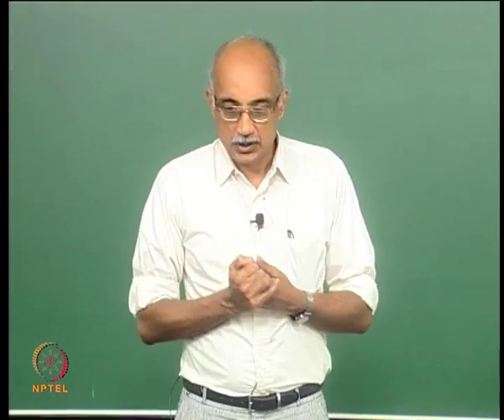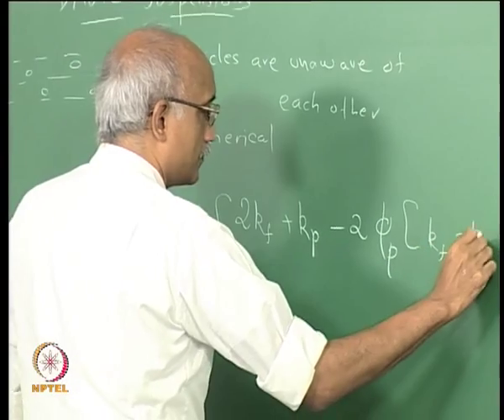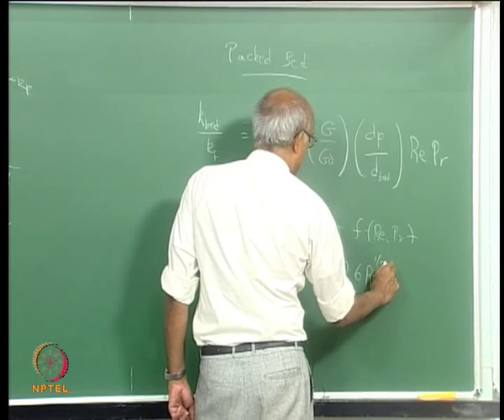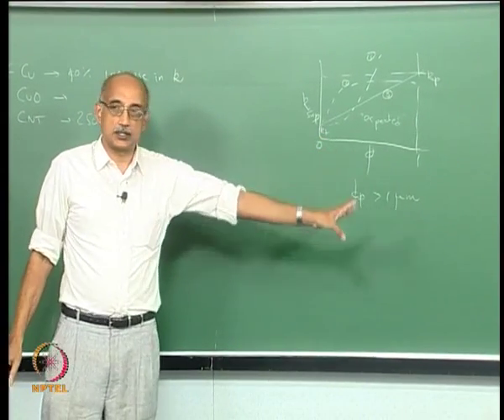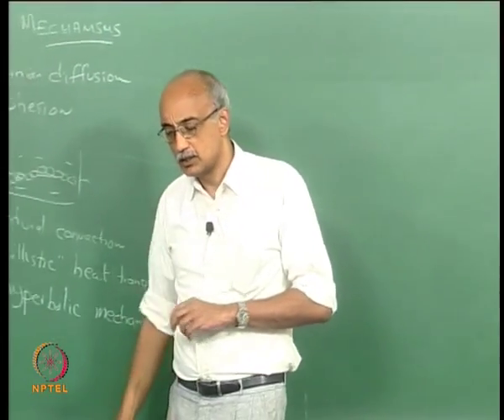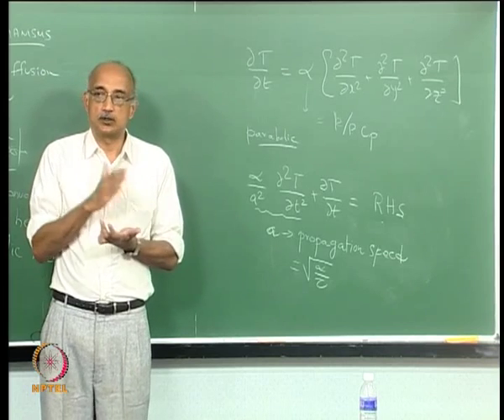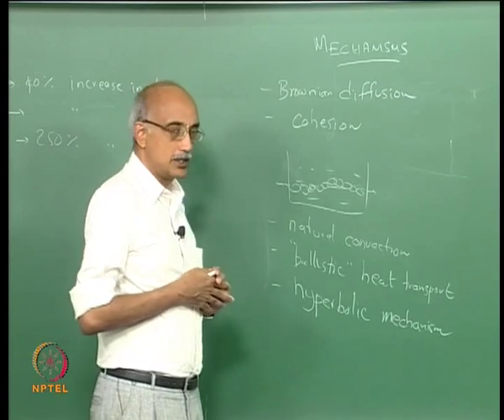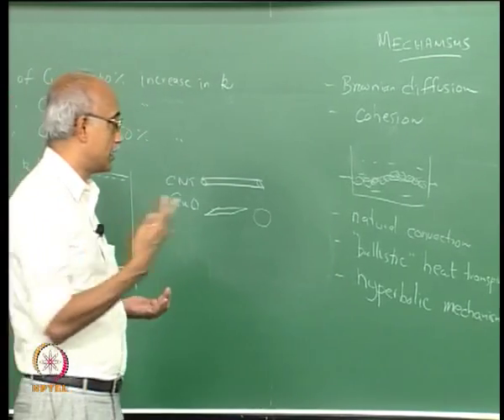Mod-12 Lec 33 Practical Relevance of Particle Characterization: Nano-Fluids